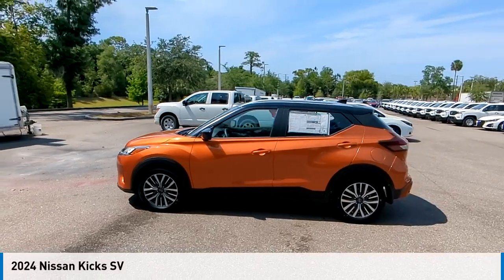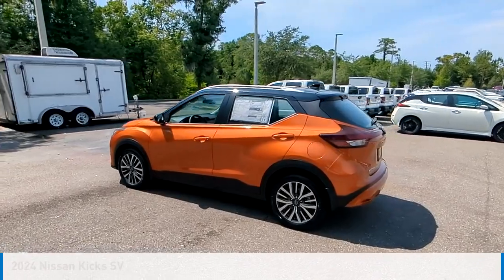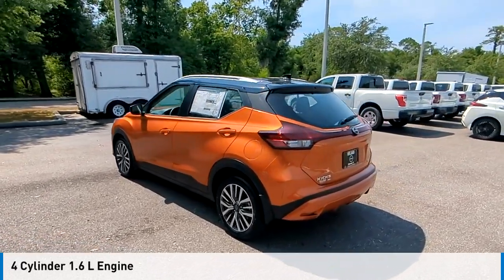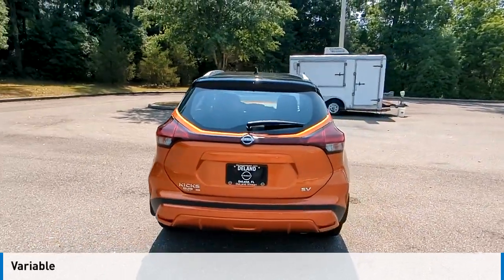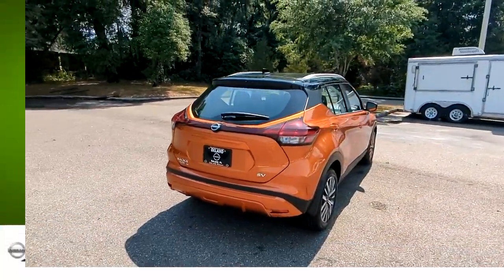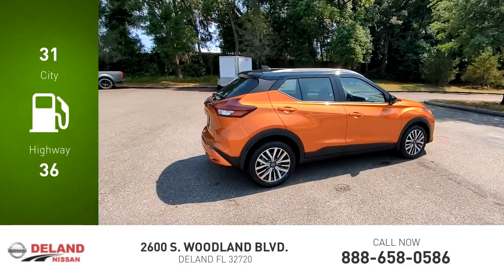2024 Nissan Kicks DeLand Nissan L530701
Financing

Payment Calculator

Service Appointment

Deland Nissan
2600 S. Woodland Blvd.